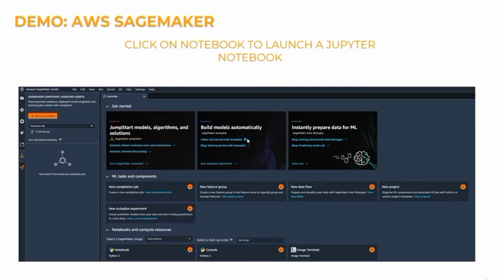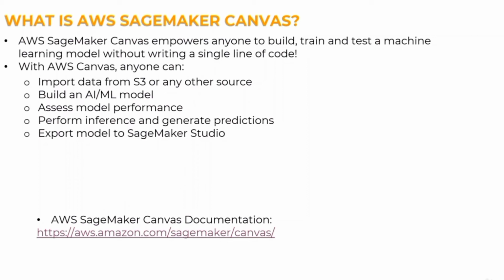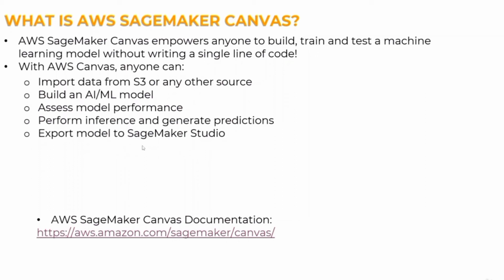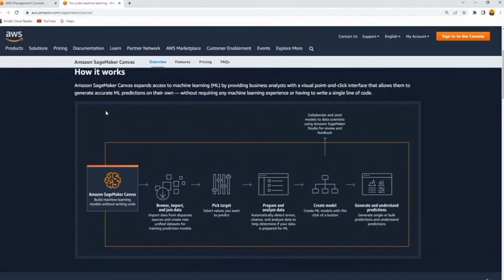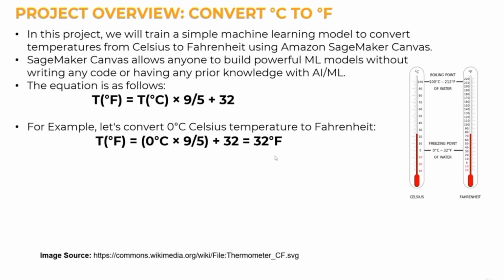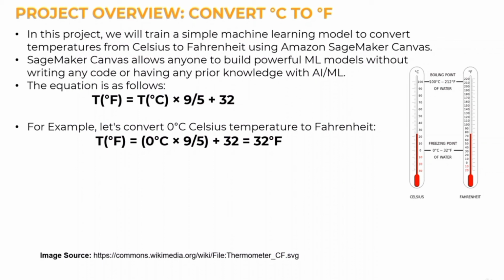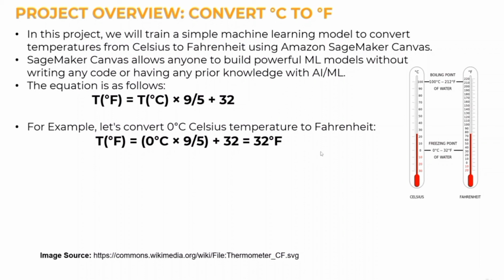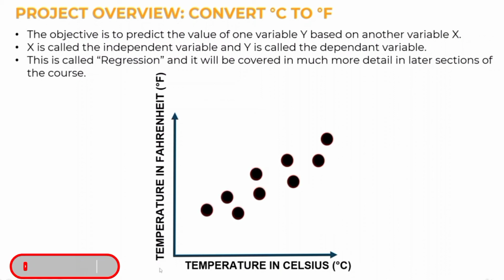Amazon Sage Maker Part 5 | Cloud Computing Lec - 08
What is Amazon Sage Maker Part 5 (Amazon Web Services)

This video explain about amazon sage maker. Cloud computing refers to storing and accessing data remotely from a set of decentralized IT resources over the internet. Hence, if you are using the resources of the cloud, your data and information are not compulsory to be stored in the hard disk of your PC, rather it can be remotely accessed from a remote server. Amazon web services and Sage Maker are explained in details. For full video on Amazon sage maker watch the complete video to gain knowledge.

12. Python Coding Tutorial for Beginners

You will get high quality classes, webinars, sample videos, scholarship information. My trending courses are about on artificial intelligence, big data, web 2.0, web 3.0 , Blockchain, Frontend, Backend, Full-stack, Freelancing, Android, Reverse Engineering, Dev Ops, Digital Marketing, and many more.